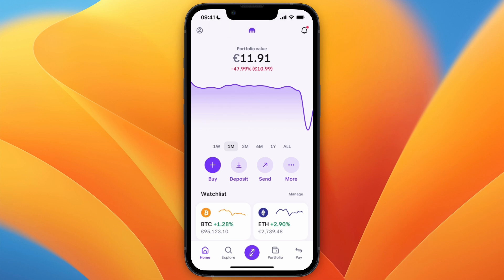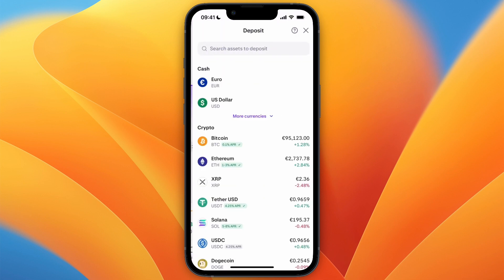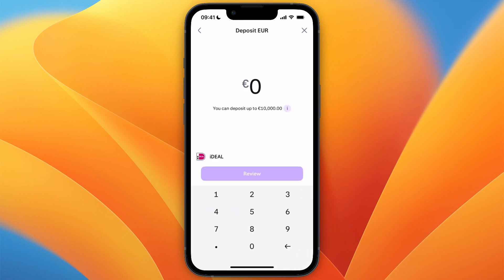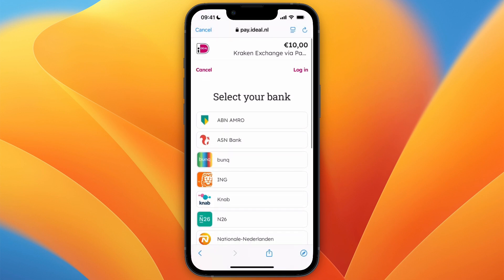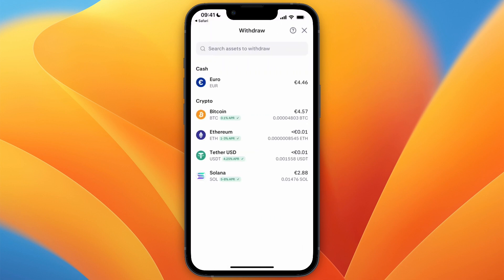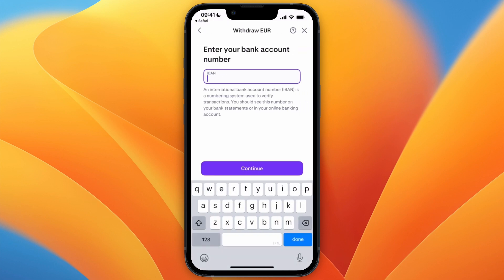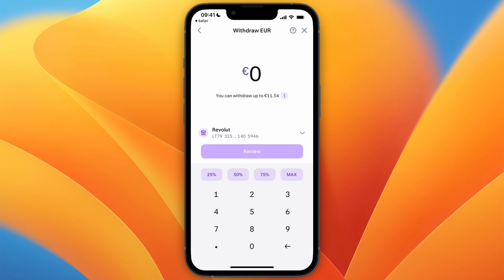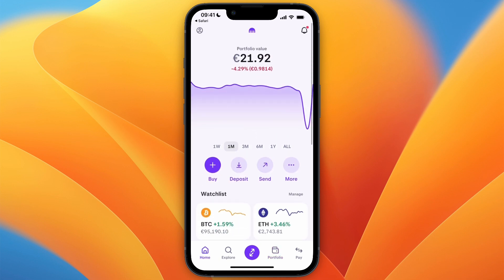How To Add Bank Account On Kraken - Step by Step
In this video I'll show you How To Add Bank Account On Kraken.